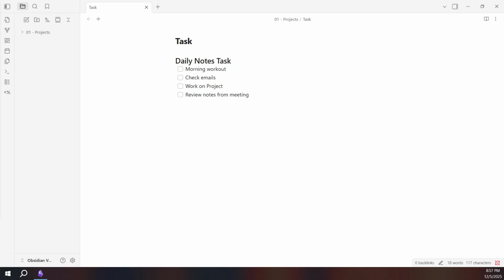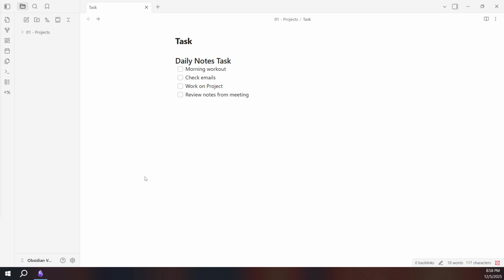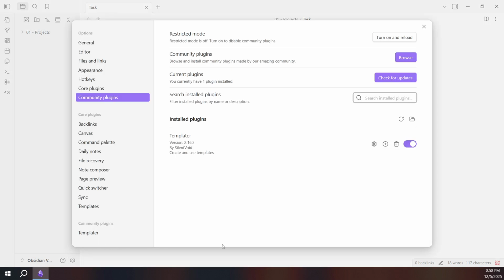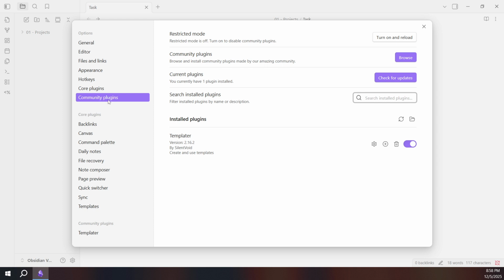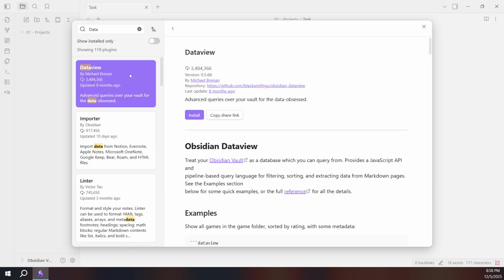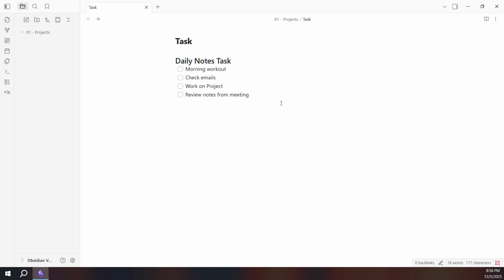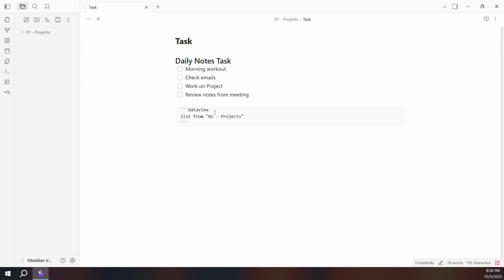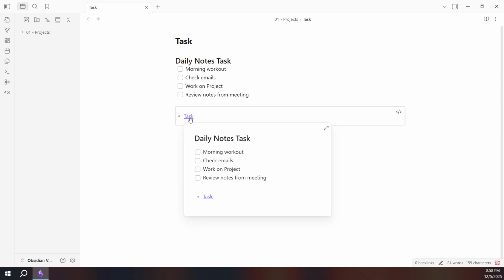How To Use Dataview In Obsidian [2026 Guide]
How To Use Dataview In Obsidian